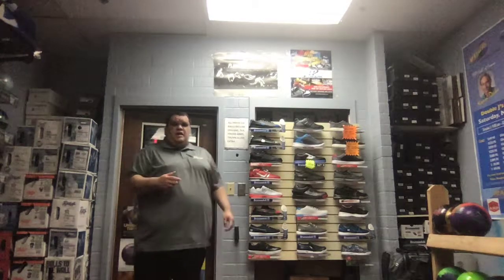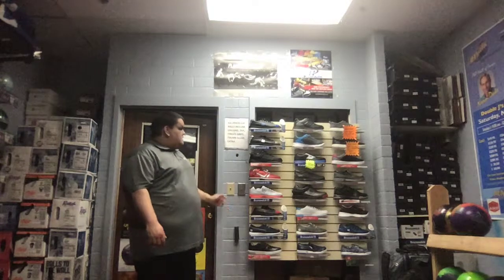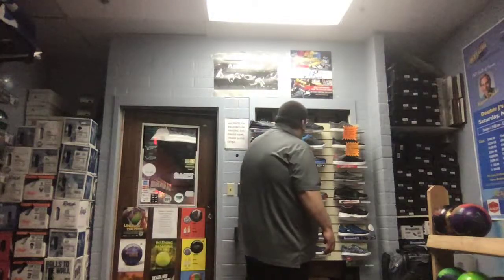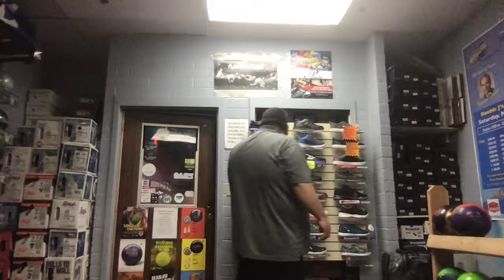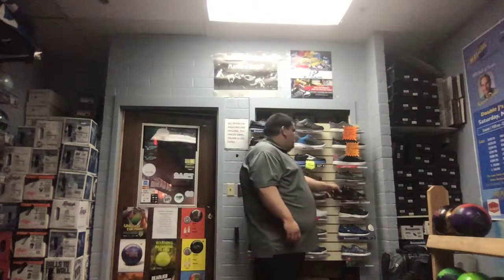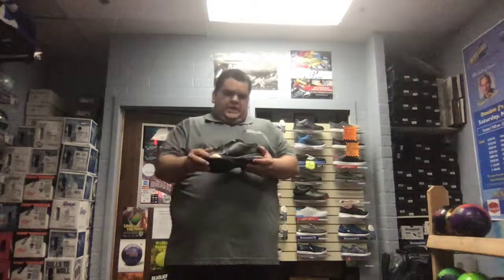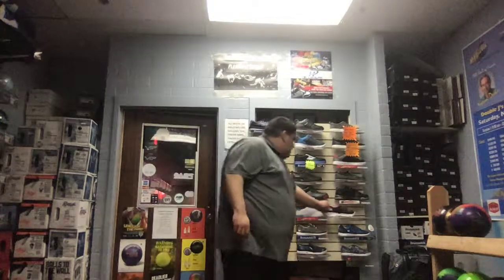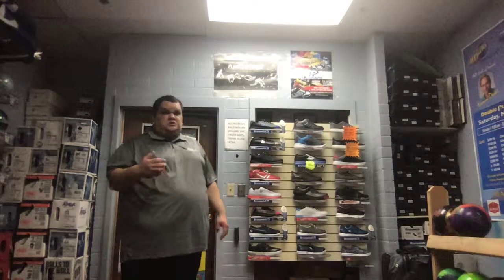What bowling Ball Shoes Do I Buy?